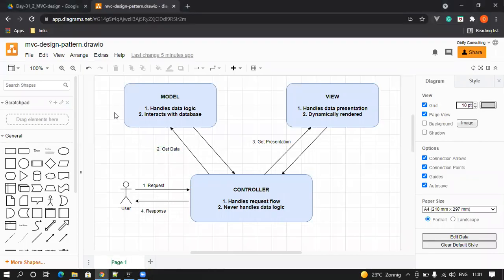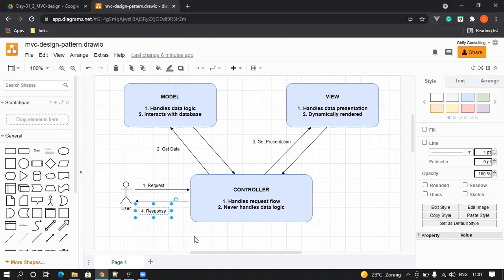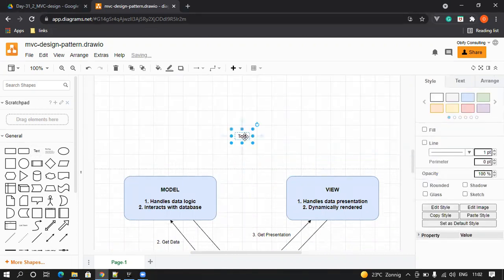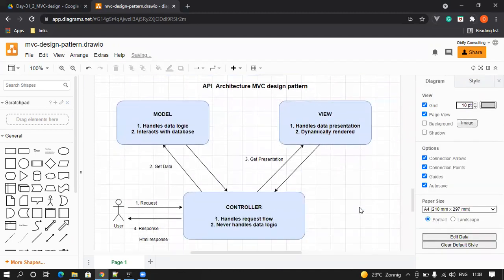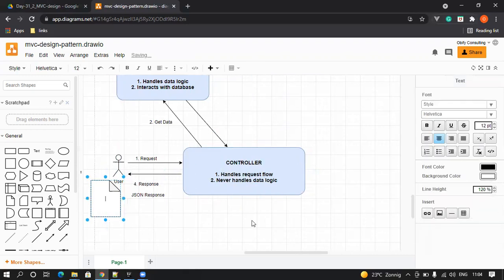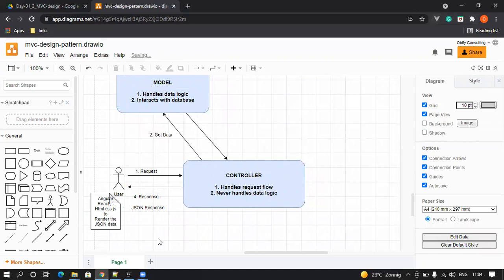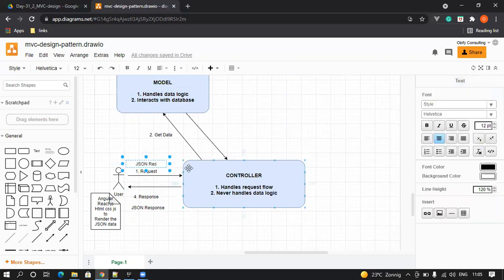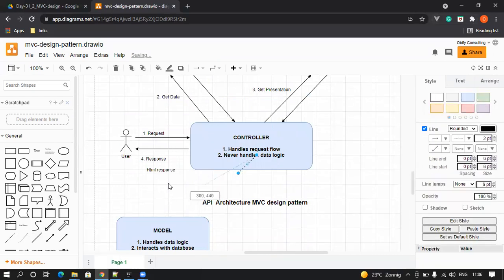9.MVC Design Part-2.